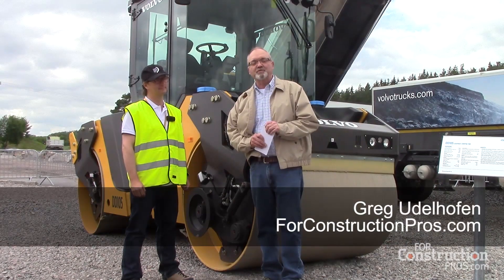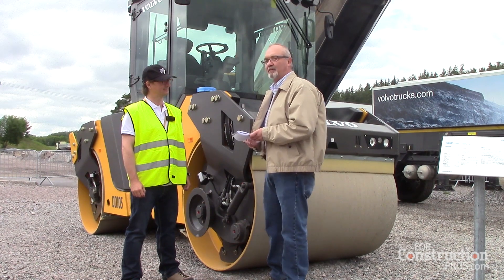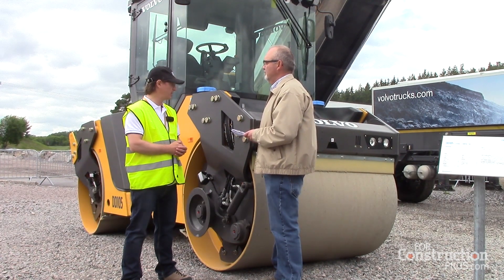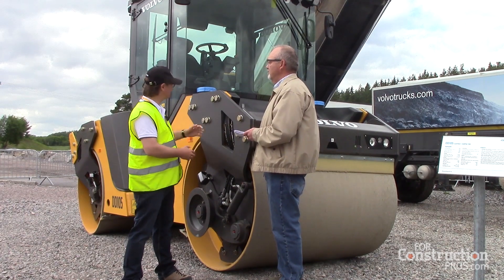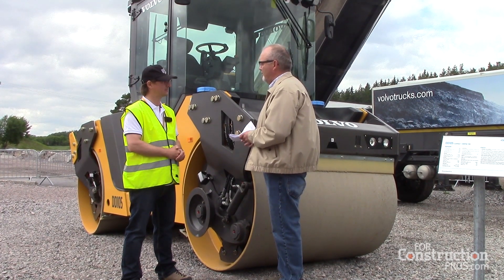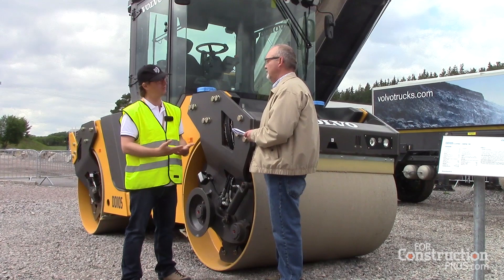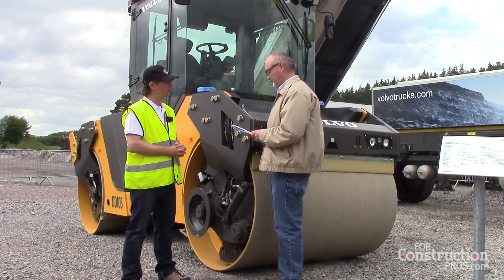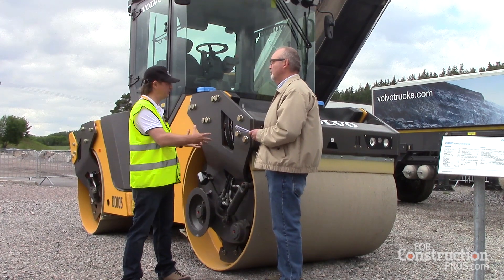Volvo DD105 Asphalt Compact Reduces Power Consumption 30% with ECO Mode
Available in North America in 2016, Volvo's new DD105 asphalt compactor features improved drum performance, new watering system, ECO mode and improved operator's station